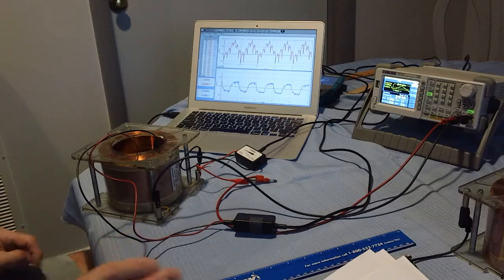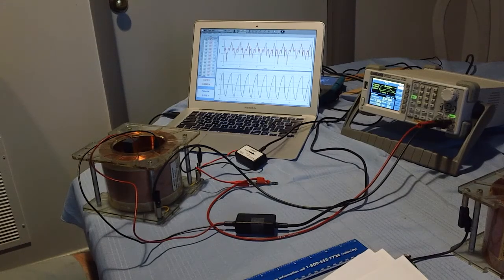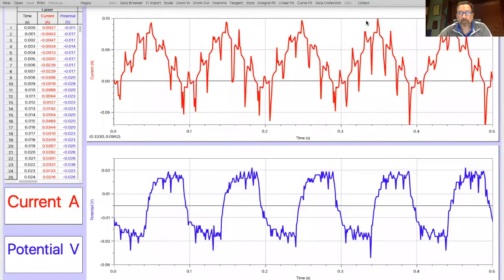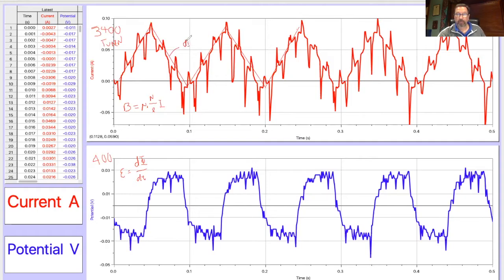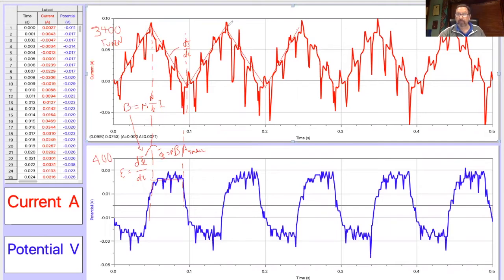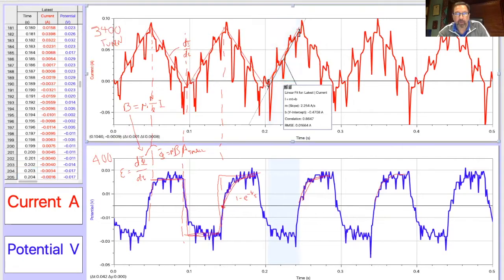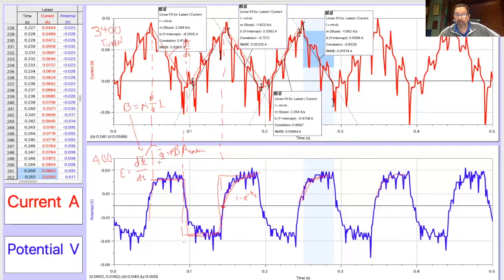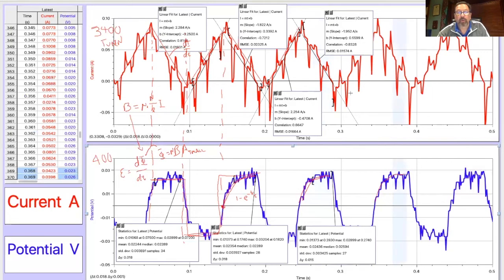Lab 9 Part C